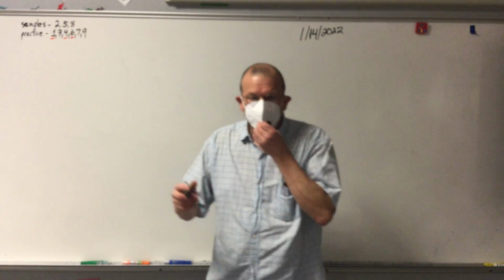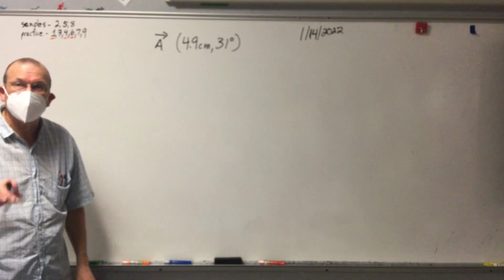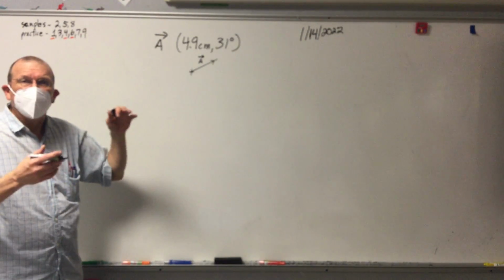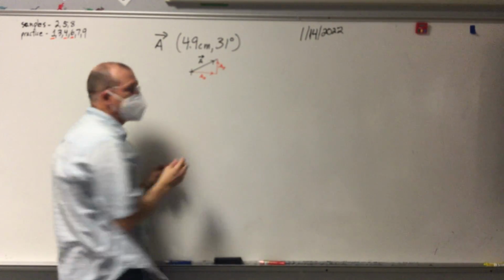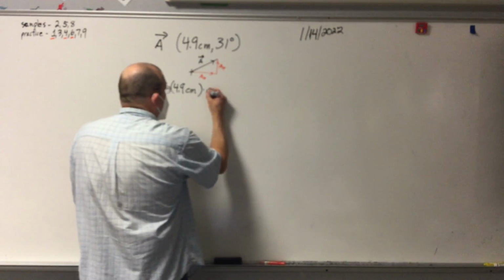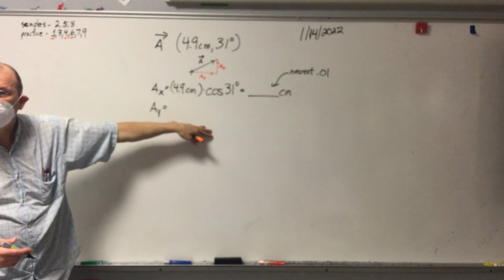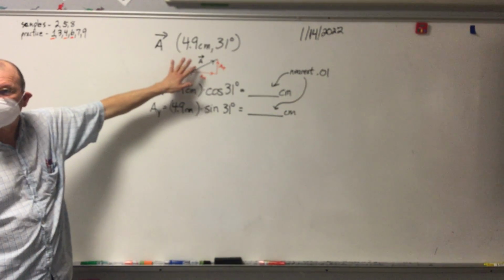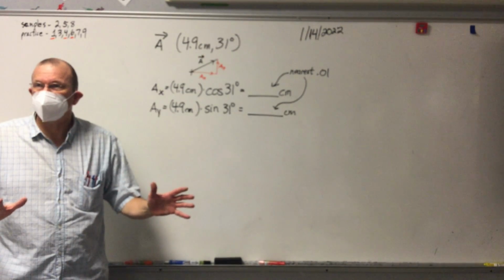1/14/2022 Honors Physics